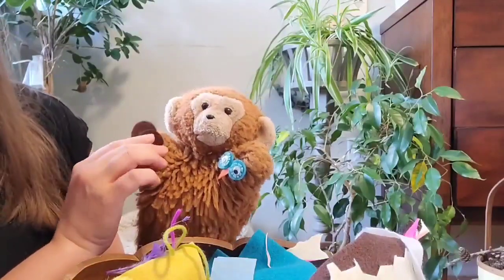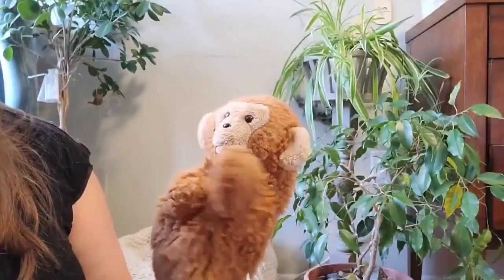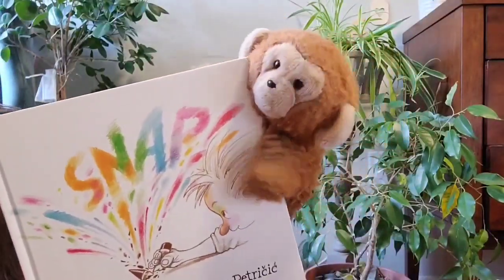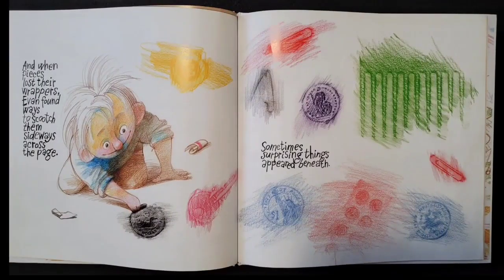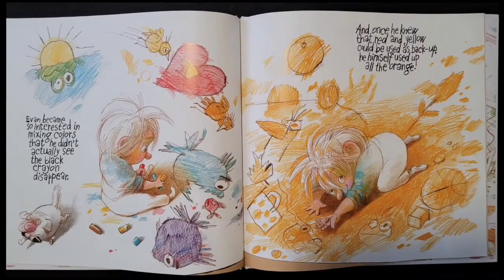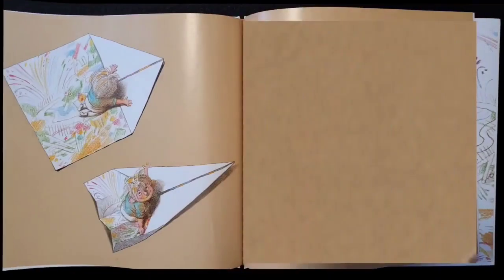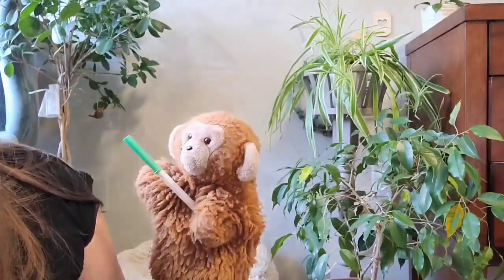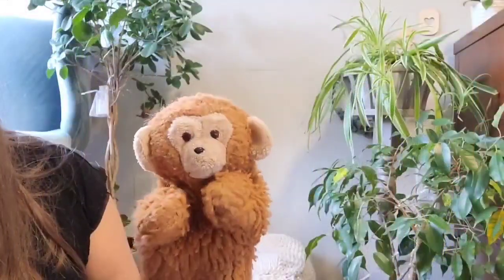Talking about Feelings: Feeling Disappointed and "SNAP!"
SNAP! is written by Hazel Hutchins and illustrated by Dusan Petricic. You can find it at the Toronto Public Library:

If you would like to explore more ways to develop flexible thinking skills, check out this great resource from Sesame Street in Communities:

Mental Health Resources:

Call Telehealth Ontario at 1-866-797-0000, or the Mental Health Helpline at 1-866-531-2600.
Ontario Mental Health Help Line: 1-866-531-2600

Visit Lifeline Canada Foundation: a comprehensive list of phone numbers for crisis centres all across Canada: For ongoing mental health support and skill-building

Bounce Back: a free skill-building program managed by CMHA to help adults and youth manage low mood, mild to moderate depression and anxiety, stress or worry over the phone

Centre for Addiction and Mental Health (CAMH): FAQs, self-assessment tools, and tip sheets:

Province of Ontario: Information on how to find services for addiction and mental health concerns in Ontario: